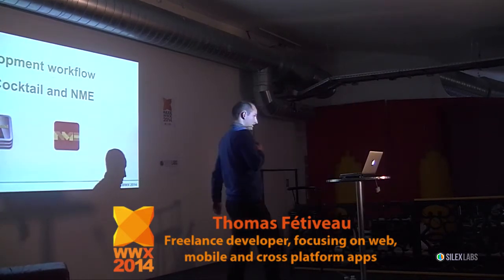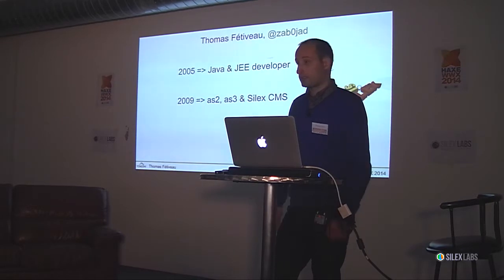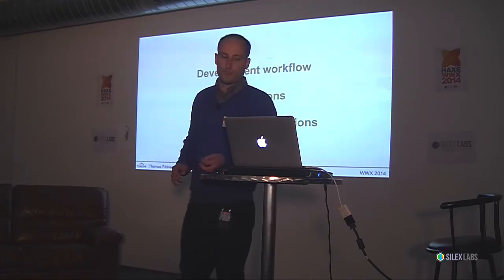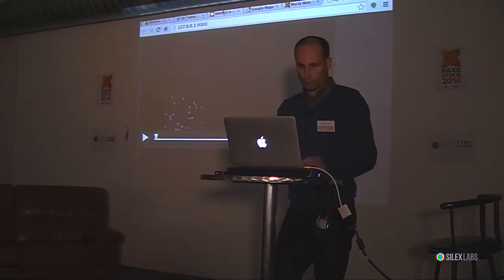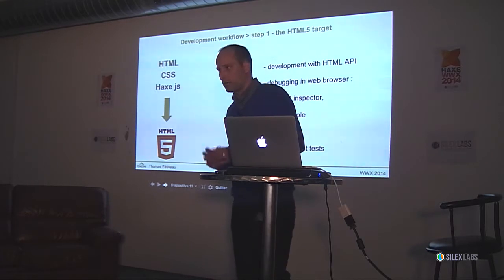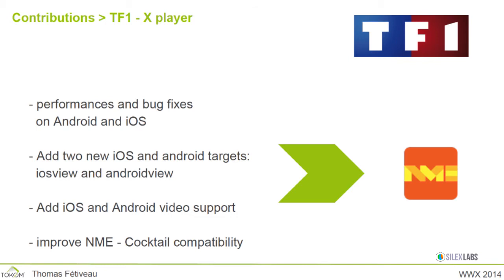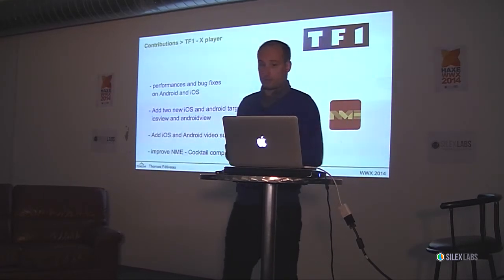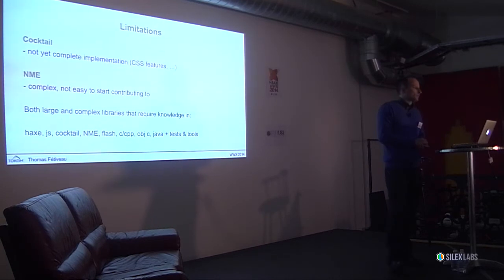WWX2014 Speech : Thomas Fétiveau :"Development workflow with Cocktail and NME"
Thomas Fétiveau's speech at WWX2014

The 4th International Haxe Conference WWX2014 organized by Silex Labs took place from 23th to 26th may 2014 in Paris.